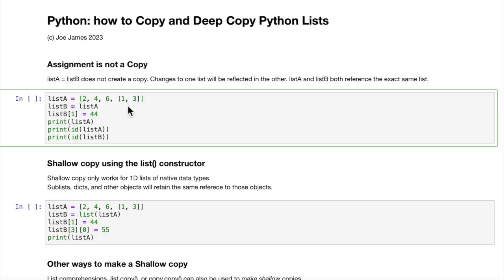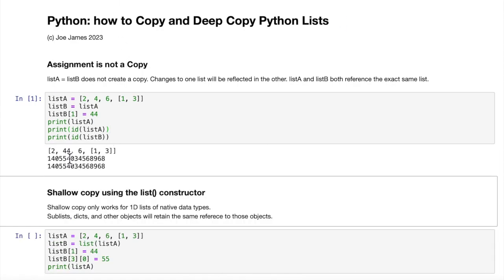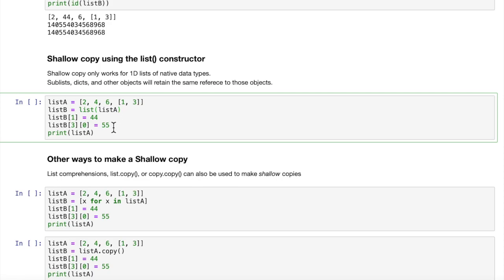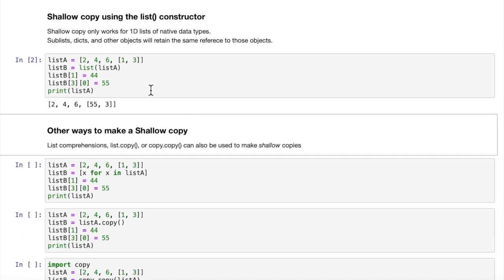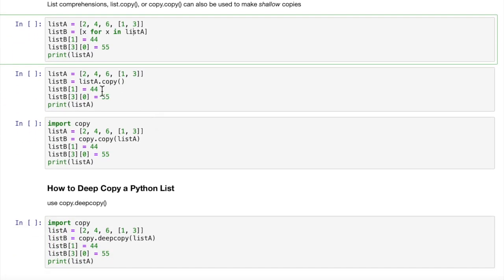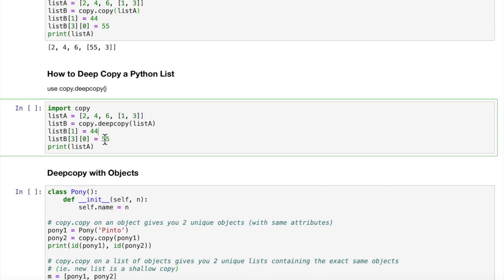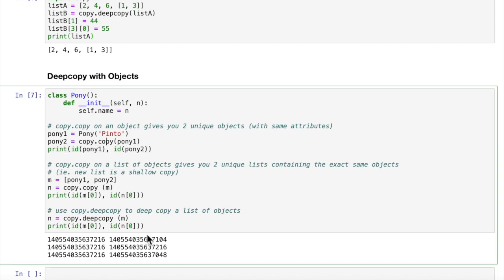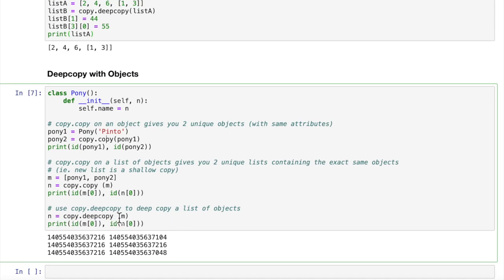Python: Deep Copy vs Shallow Copy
Learn the differences between shallow copy and deep copy in Python, and how to use various methods of copying Integers, lists and objects.